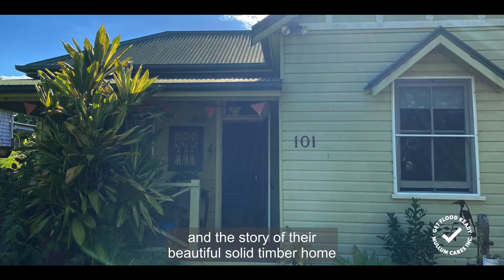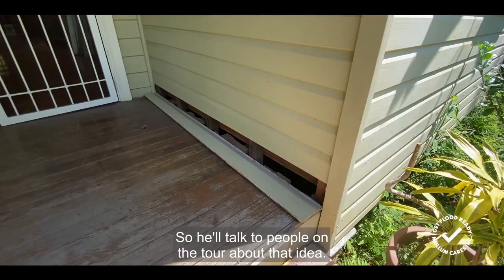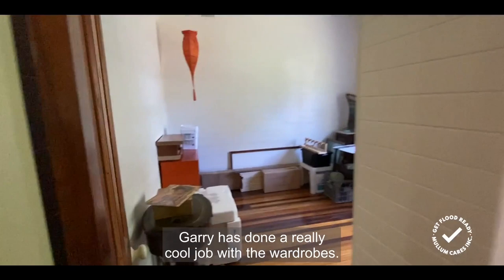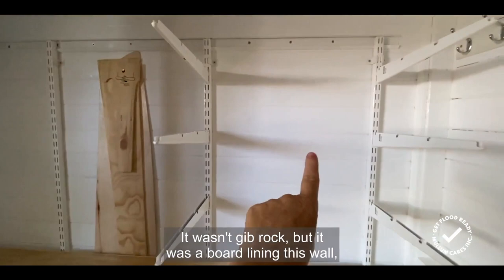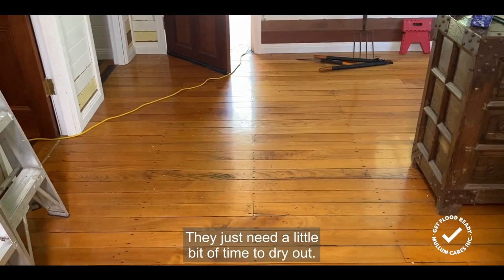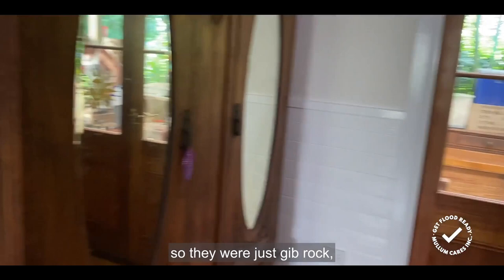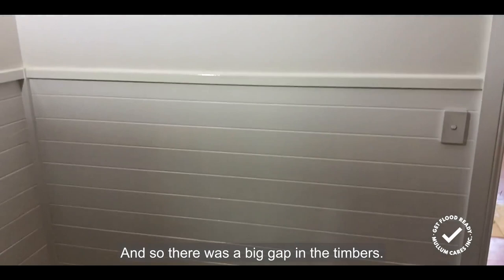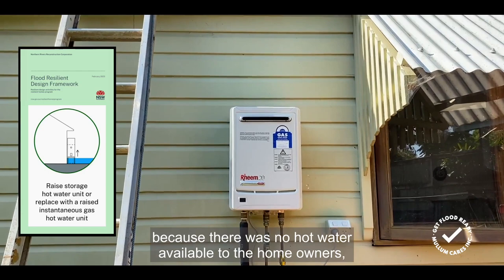Denise & Garry's - Flood Resilient Timber Home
This house only flooded to approximately 150mm on Feb 28, 2022 but that resulted in the kitchen, bathroom and laundry being removed and in this film the rebuild is mid way through.
Garry & Denise are making many decisions that will radically reduce the loss if another flood event like that one happens again in the future.